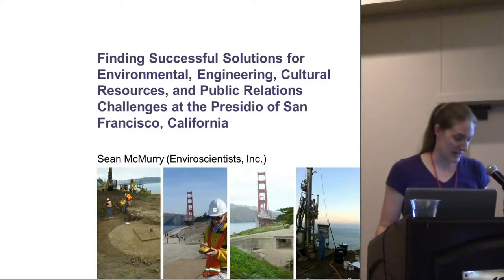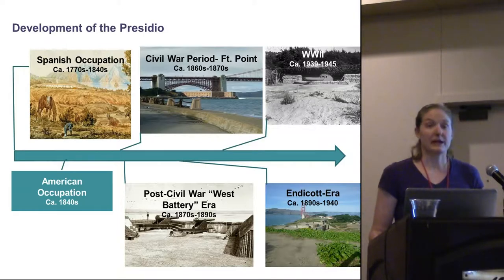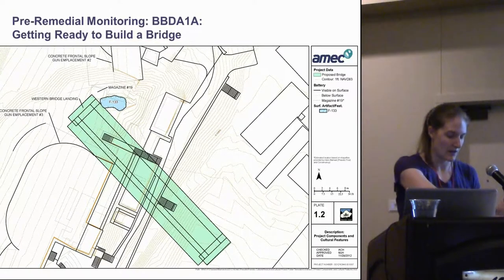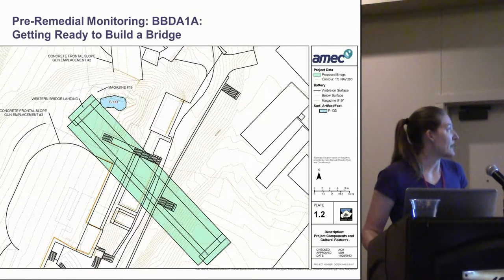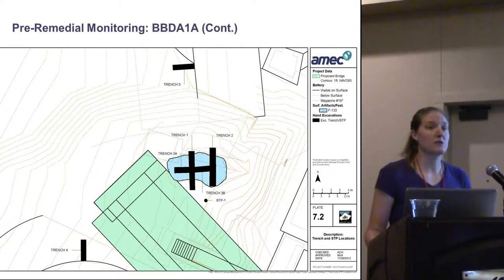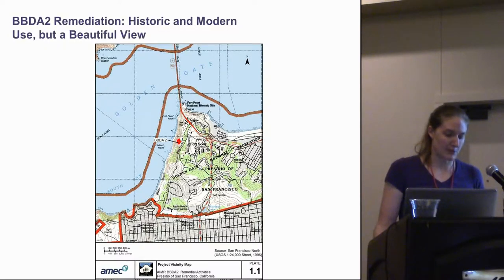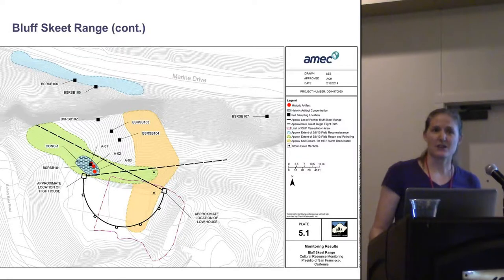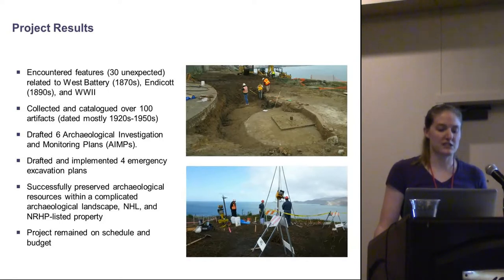Finding Solutions for Environmental, Engineering, Cultural Resources, & Public Relations Challenges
Sean E McMurry

In 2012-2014, AMEC successfully balanced the needs of the National Park Service (NPS), the Presidio Trust, and regulators to preserve historic resources, maintain public relations, engineer safe and effective solutions, and address environmental concerns during remediation activities to remove contaminated soil at the Presidio of San Francisco, a NHLD and NRHP-listed property. For over 150 years, the Presidio, located near the Golden Gate Bridge, was used by the U.S. Army to protect San Francisco. Remedial activities removed approximately 14,800 cubic yards of contaminated soil. Working with NPS staff, AMEC archaeologists developed an archaeological monitoring, sampling, and excavation strategy that preserved archaeological resources while keeping the project on schedule and budget. The 32 features recovered included a buried 1870s ammunition magazine and large, intact 1870s and 1890s coastal defense battery features. This presentation discusses the challenges of working in an archaeological landscape and the innovative techniques used during remedial excavations.